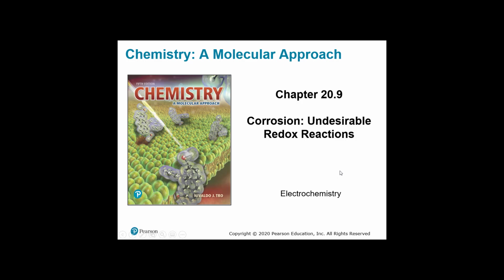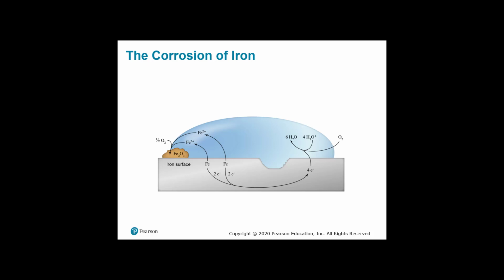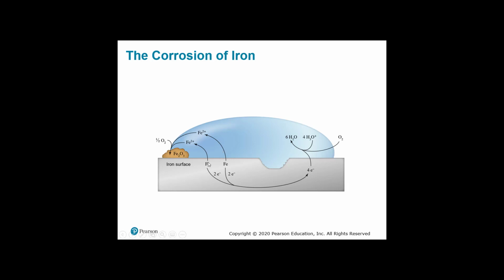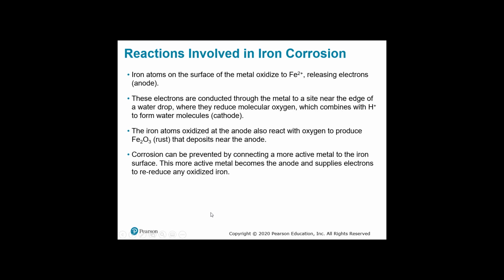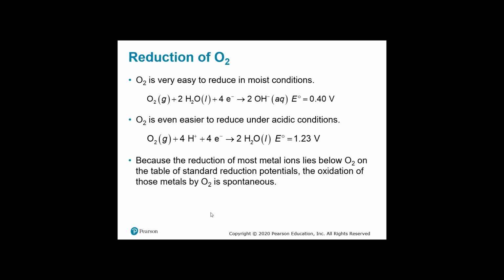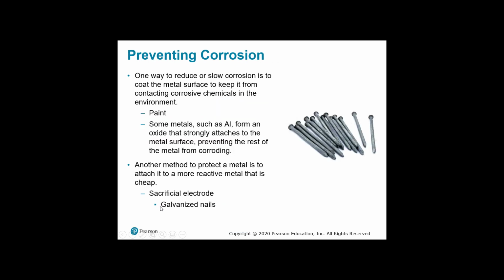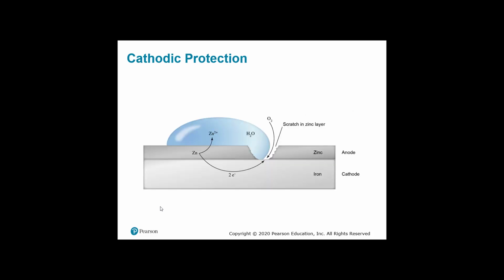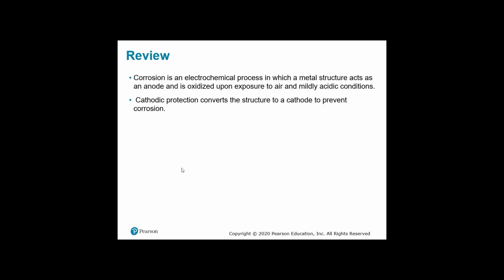112 20.9 Corrosion_Undesirable Redox Reactions